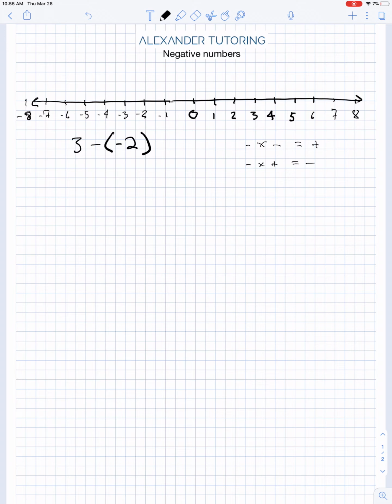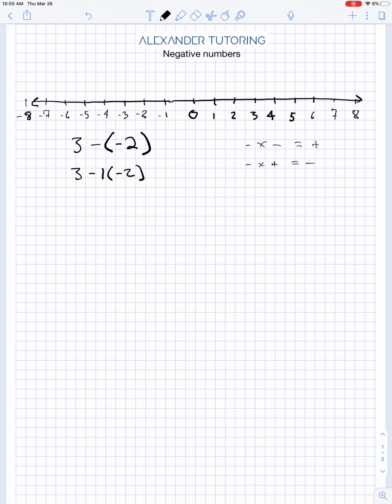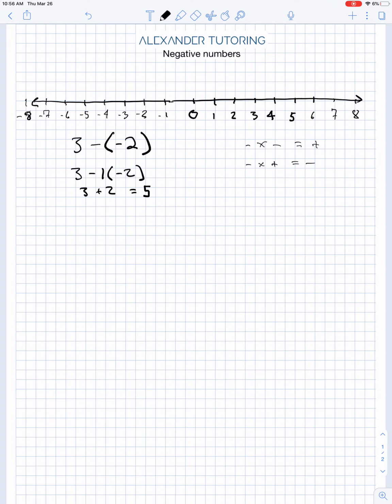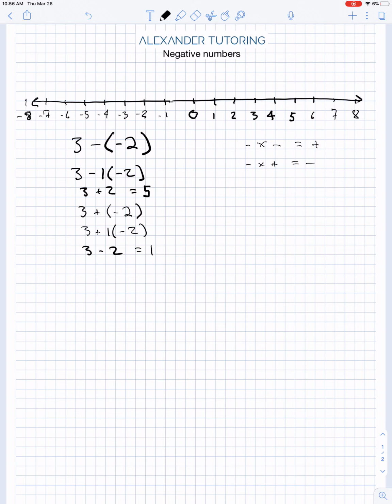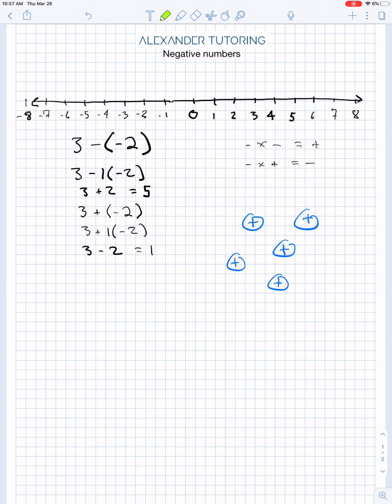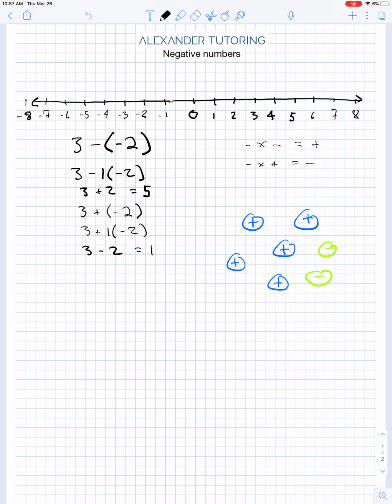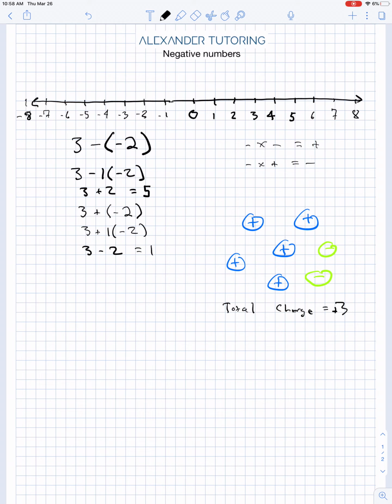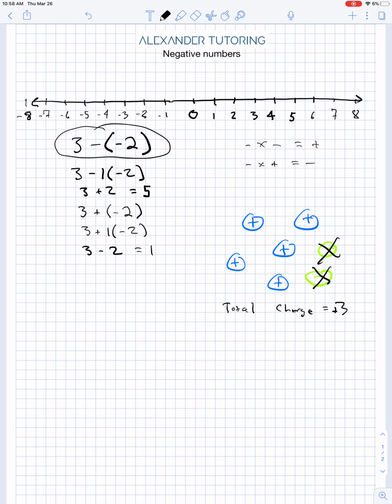Multiplying Negative Numbers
This is Sean with Alexander Mathematics and Physics Tutoring and today's math video is going to be a continuation of yesterdays on negative numbers.   Last time we learned how to add and subtract negative numbers, but we need to know how to multiply them as well.   This is where a lot of things get screwed up for students in that they confuse the rules of addition subtraction with multiplication.   A minus times a minus becomes a plus,  and a minus times a plus becomes a minus.   Here at Alexander Math and Physics Tutoring it’s not enough to just memorize a rule, we have to know why the rule is the way it is.   Let’s look at an example:   3 minus minus 2.   Why does a minus times a minus become a plus?   In order to better understand this I’ll use an analogy from your science class using electrons and protons.  Hopefully you remember that an electron is a particle with a negative charge in a proton is a particle with a positive charge.  Let’s say we have 5 protons and 2 electrons.  What is the total charge of all the particles?  The answer is positive 3.  This is equivalent to 5 plus negative 2 which is 3.  What happens if you remove 2 of the electrons?  This is equivalent to subtracting negative 2.  Well now you are left with 5 protons and the total charge is positive 5.  Thus 3 minus negative 2 is 5.  I hope this example gives you an insight into why the multiplication rules for negative numbers are the way they are.